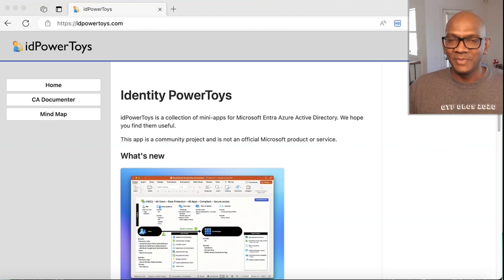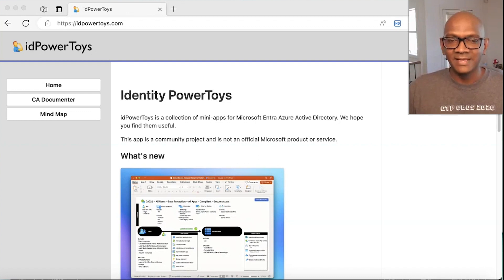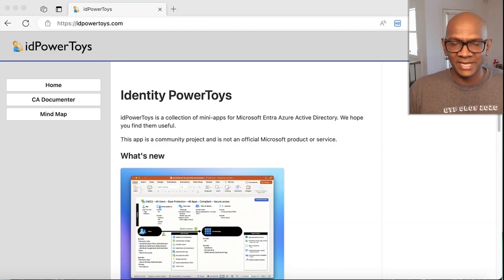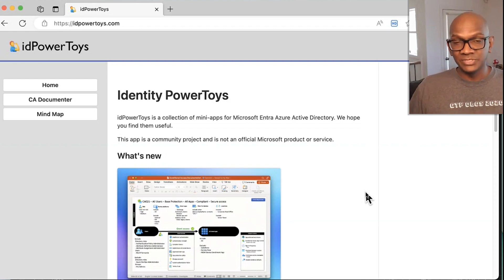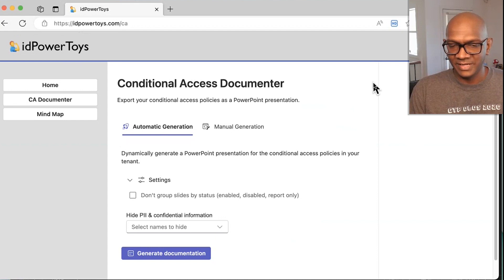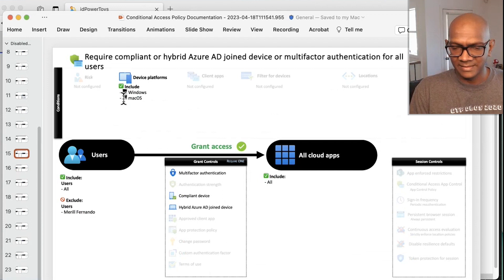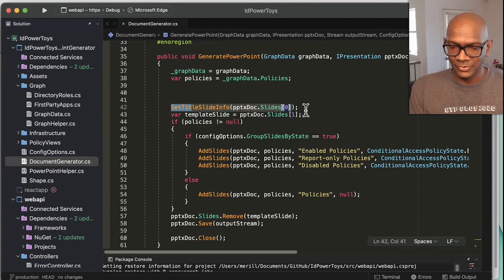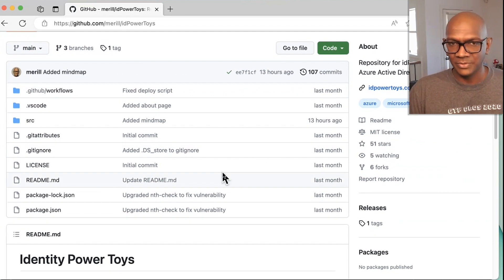Conditional Access Policy Visualization with Syncfusion PowerPoint Library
Introducing our latest customer success story featuring Merill, a satisfied Syncfusion customer! Merill faced a challenge when it came to communicating a conditional access policy to stakeholders and users effectively. With no visual representation available, understanding the policy implementation was a hurdle. However, Merill's ingenious solution involved leveraging the Syncfusion PowerPoint Library to create an effective presentation that visually conveyed the conditional access policy. Discover how Merill's idea transformed policy communication and empowered admins in this inspiring video.